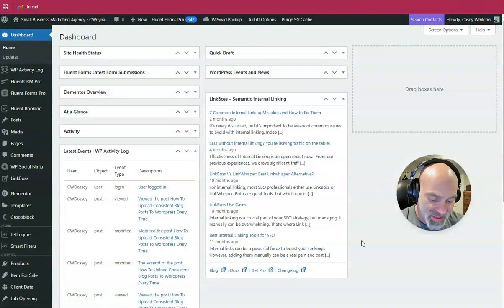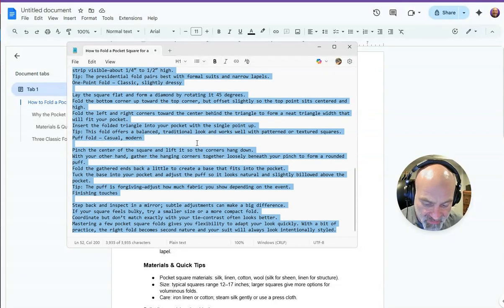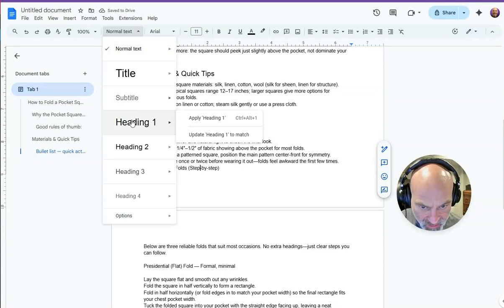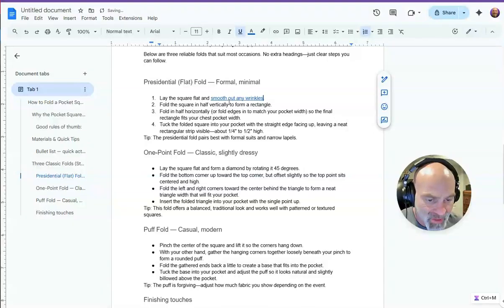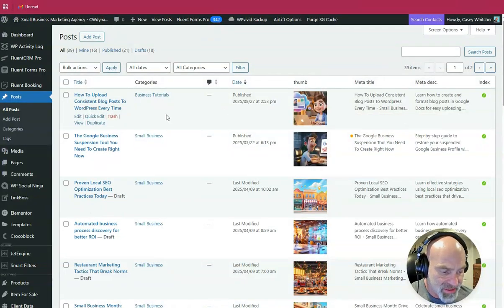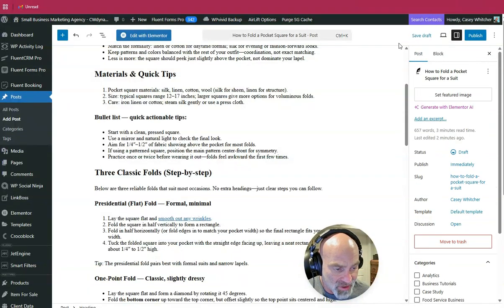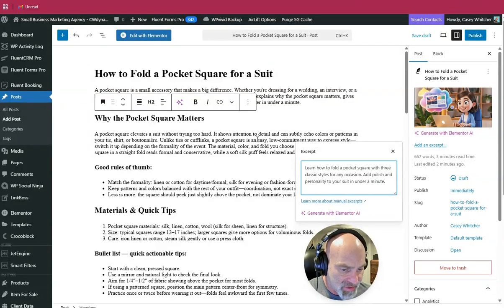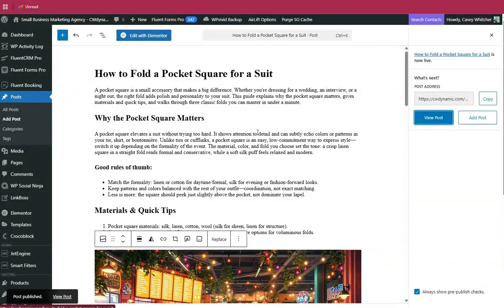How to write, upload and easily keep your WordPress blog posts consistent every time.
In this video I will show you how to use Google Docs basic formatting to let your website handle keeping your blog posts all looking exactly the same.

-- LINKS --
- Preferred = I use them today and love them.
- Recommend = Tools I have used and or trust.

♥♥ My Preferred Daily Tools - I use these on almost every project ♥♥

The King of Page Builders

My Go To for Automations

Social Media Posting Automation

One of my GoTo's For Citations and GMB Management

So many tools for Elementor, love this company

This beats every email/newsletter platform I've used

Literally on every site I build if I get a say

My Go To Booking Solution with 2-way Sync

If you see social proof on one of my sites, it's wpsocialninja

I've probably spent years of my life browsing this site.

My other Go To for Local SEO

One of the most handy tools I've ever used.

I only buy domains from here

I don't use this often, but I trust Envato

A new tool from Envato I'm adding on name credibility alone

My "always" recommendation for hosting.